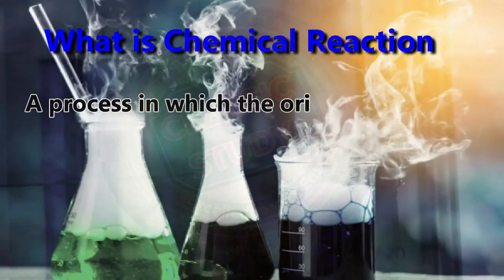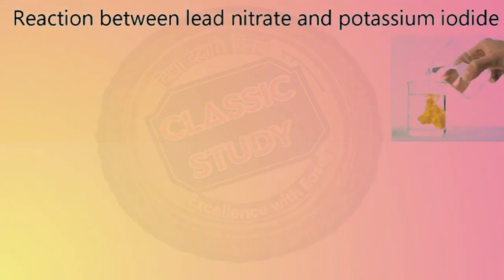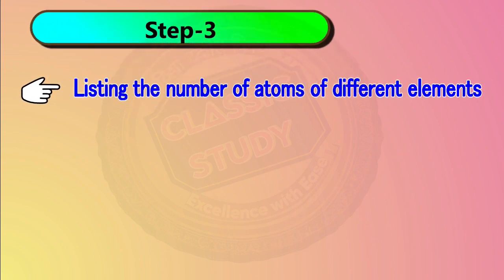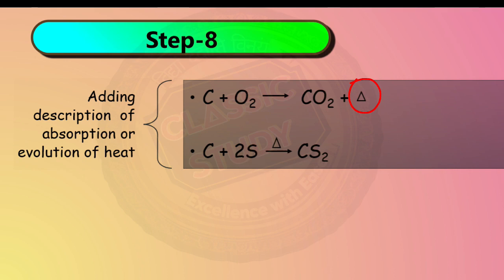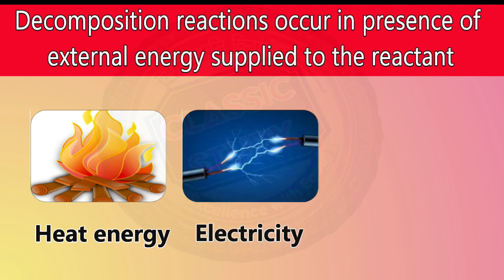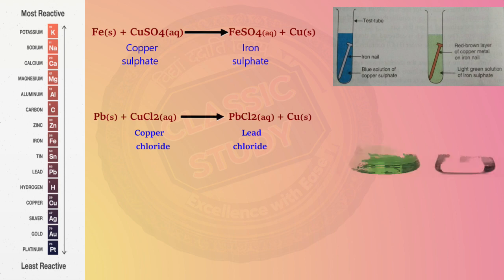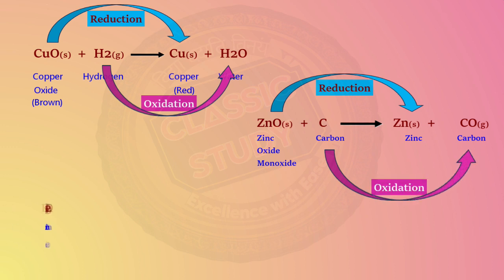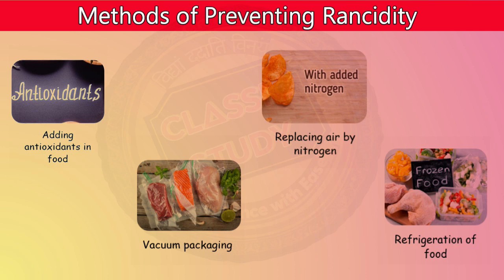Chemical Reactions and Equation Class 10 English Complete Chapter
Topics Covered In This Video (By Nootan Mam): This YouTube video provides an overview and analysis of the lesson "Chemical Reactions and Equation” taken from the Class 10 Science textbook.
The discussion covers detailed explanation of chemical equation and its balancing and types of chemical reactions.
This video is an ideal resource for students as well as teachers who are looking for an in-depth exploration of this lesson.

0:10 Chemical reaction and their characteristics.

6:35 Chemical equation and balancing of chemical equations.

16:51 Type of chemical reaction. combination reaction and decomposition reaction.

24:50 Type of chemical reaction, displacement reaction and double displacement reaction.

29:59 Type of chemical reaction, Oxidation reduction reactions.